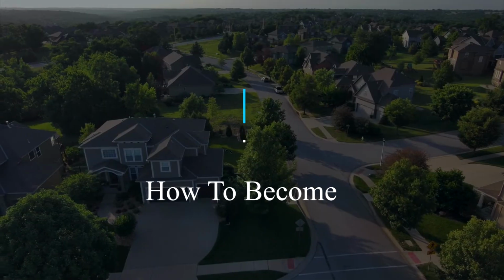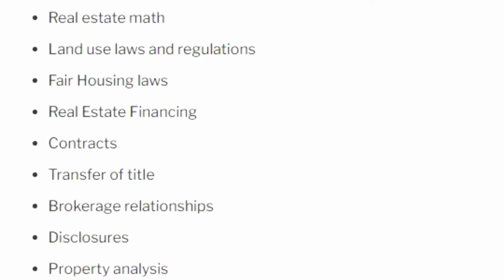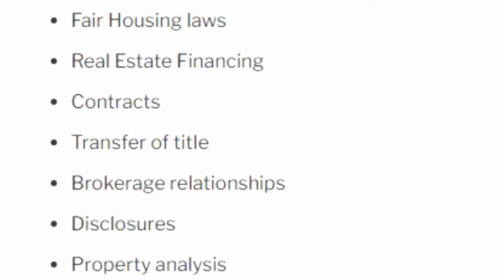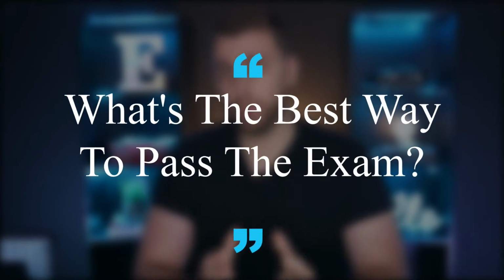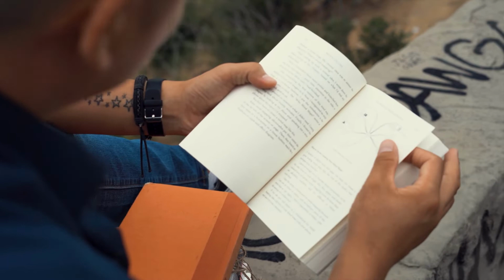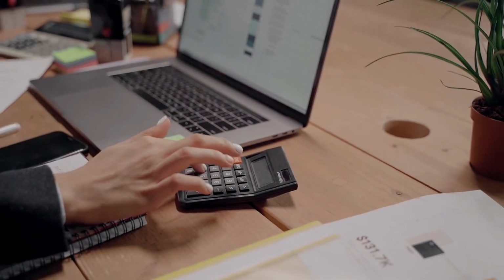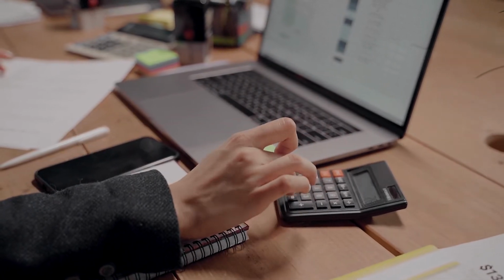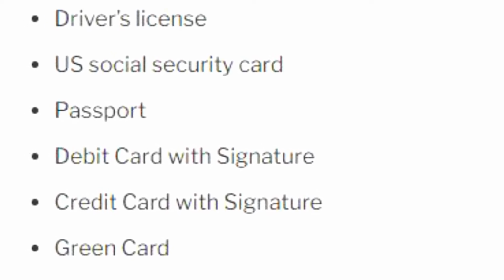How To Become a Real Estate Agent in Florida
How To Become a Real Estate Agent in Florida. Working as a real estate agent comes with many advantages. Many agents who decide to start their journey of becoming real estate agent in Florida and start on the quest to build a business that offers more of a flexible schedule.

Others want to simply break the glass ceiling and enter a career that rewards them for all the hard work and effort they invest. If you are tired or feel stuck in an unrewarding job now might be the perfect time to chase your goals and become a real estate agent.

Do you have what it takes to work as a FL Real Estate Agent? If yes let’s dive into the basic steps of getting your real estate license in Florida.

In this video we cover some of the following things:
How Much Does It Cost to Get your Florida Real Estate License?
How To Complete Your Florida Pre License Real Estate Classes.
What You Need to Bring When Taking the Exam at A Testing Center?
How Long Will You Have To Complete The Florida Real Estate Exam?
How To Choose The Right Brokerage as a new real estate agent.

As we mentioned before, there are several key criteria you have to pass before you can become a real estate agent in the state of Florida. These criteria were put in place by the Florida Real Estate Commission (FREC), the government agency in charge of licensing and regulating real estate agents within the state. In a nutshell, they include:

You must be at least 18 years old.
You must have a high school diploma or its equivalent.
Complete all 63 hours of Real Estate pre-licensing classes.
Pass the final exams in your pre-licensing real estate courses .
Submit to a criminal background check.
Complete the Licensing Application.
Schedule your Real Estate Sales Associate Examination.
Pass the Florida Real Estate Sales Associate Examination.

If you enjoyed this video and would like to see more content for real estate entrepreneurs building their real estate business subscribe, hit the like button, and share with a friend who would find this helpful.